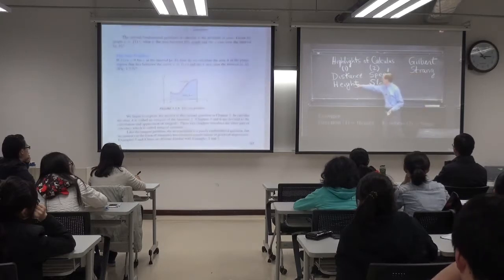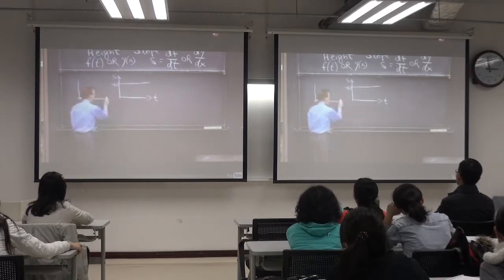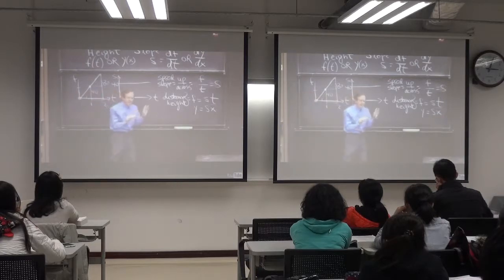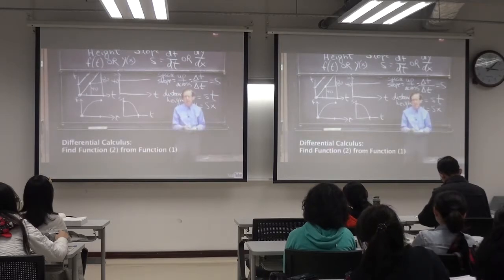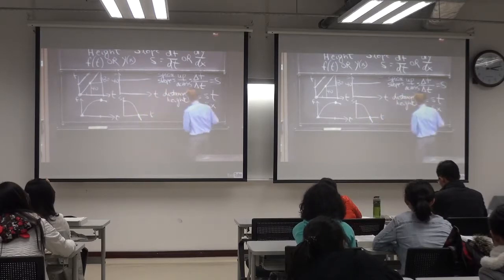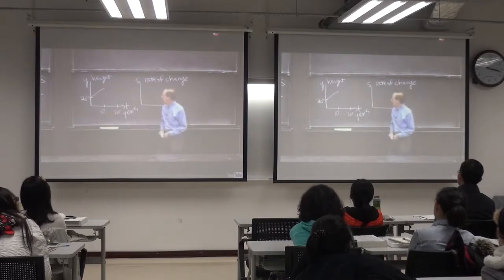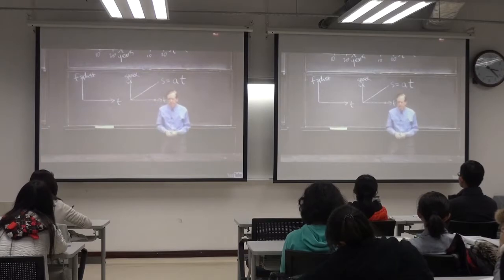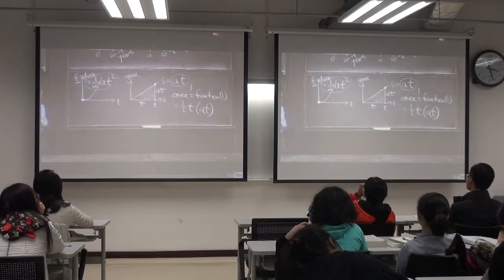MATB110 01 Day 03 2015JAN12